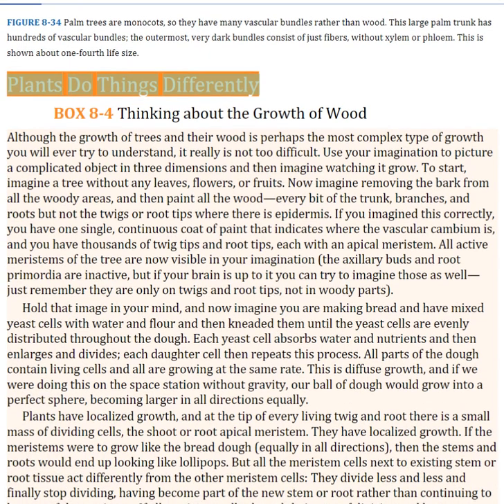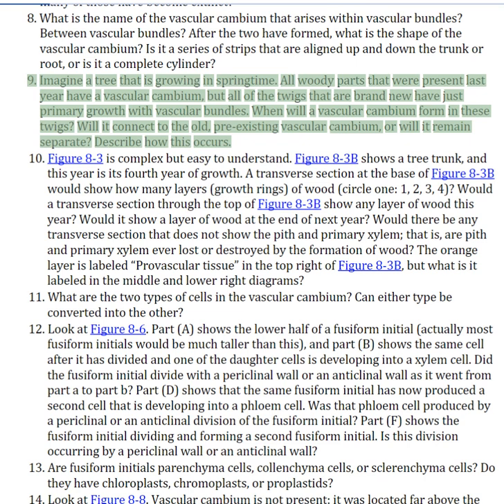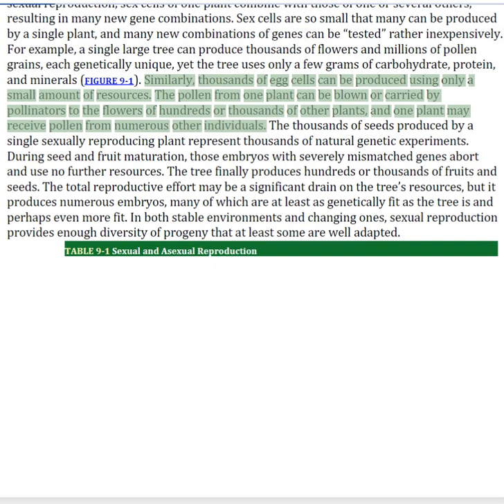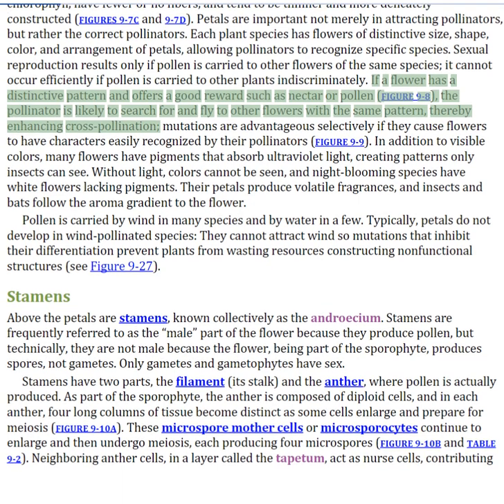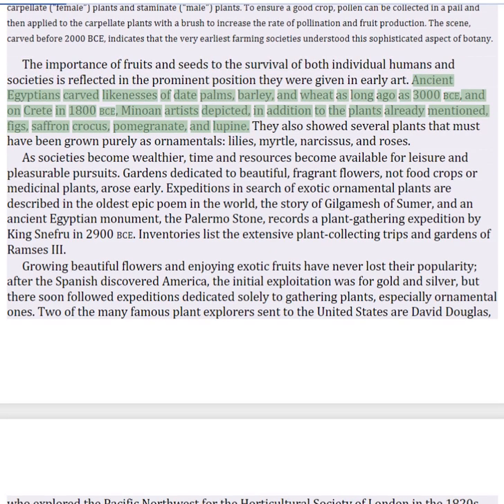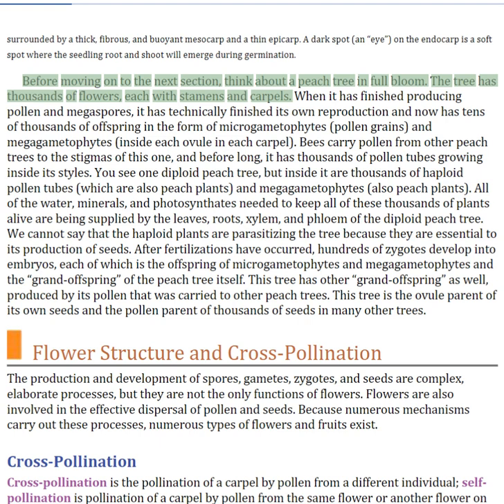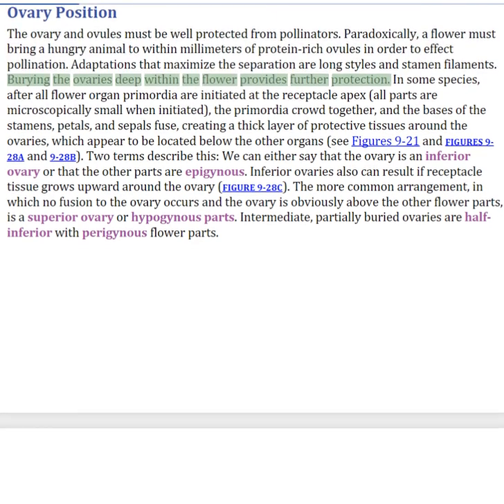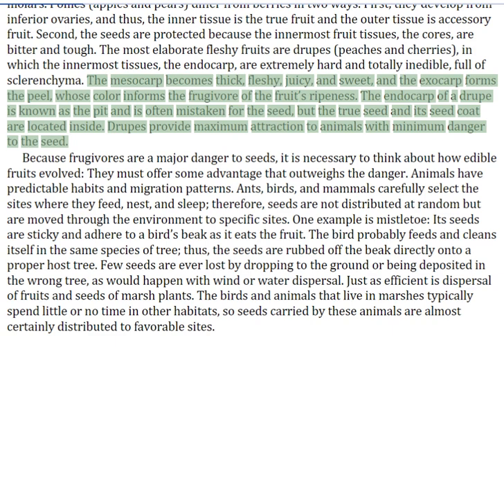植物学啊7 录制 2022 10 20 16 00 51 51